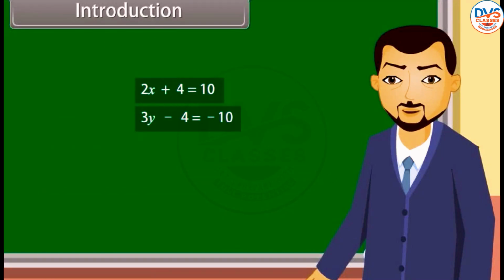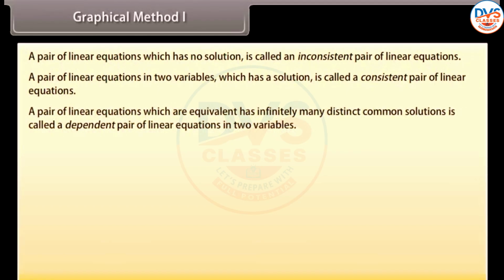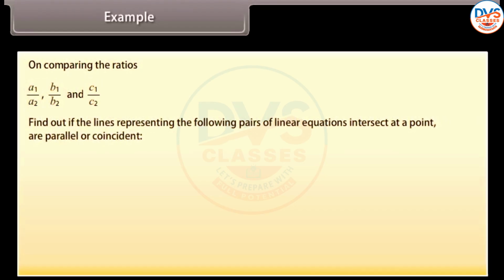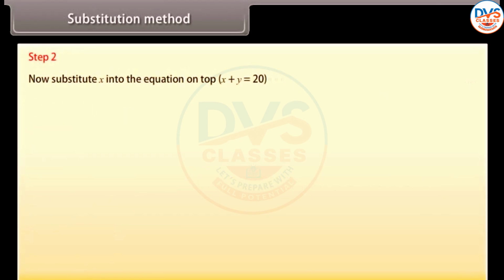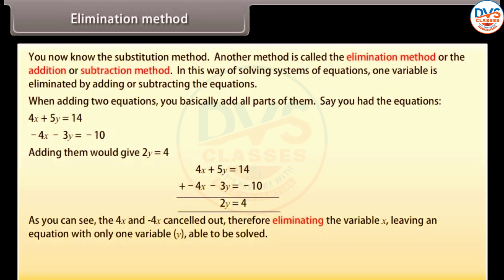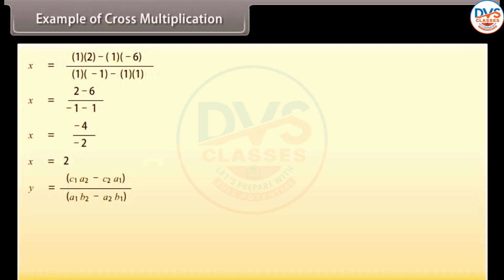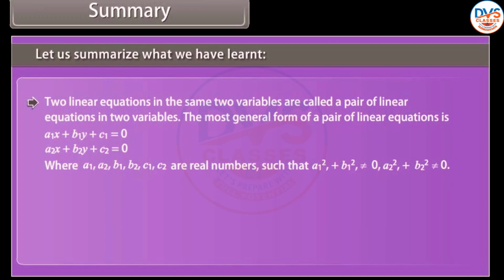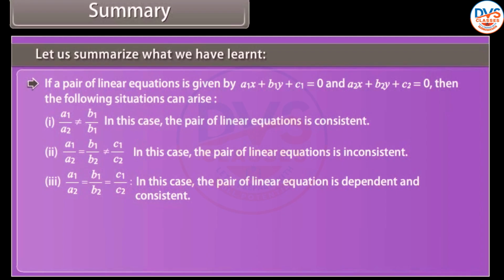Linear Equation In One Variable || Mathematics || Class 10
linear inequations in one variable icse class 10
linear inequations in one variable class 10 icse
linear inequations in one variable class 10
icse class 10 maths linear inequations in one variable
ch 4 linear inequations in one variable class 10 icse
linear equations in 2 variables class 10
linear inequations in one variable class 10th icse